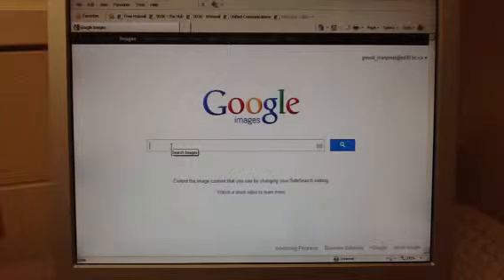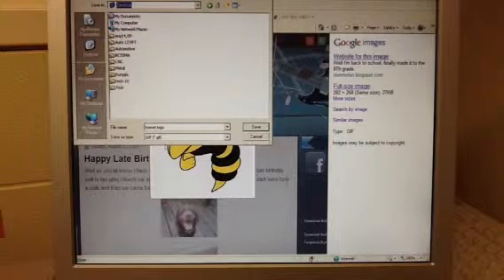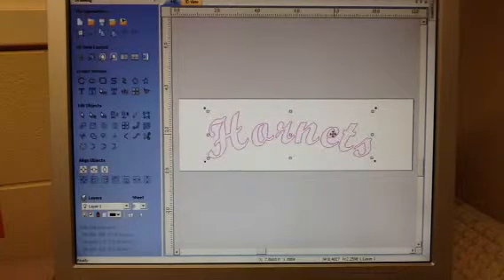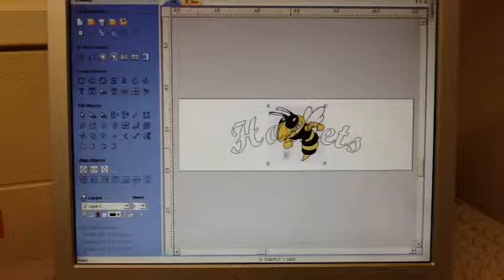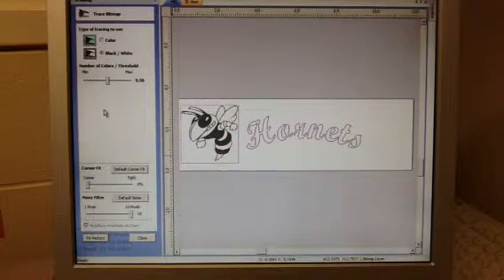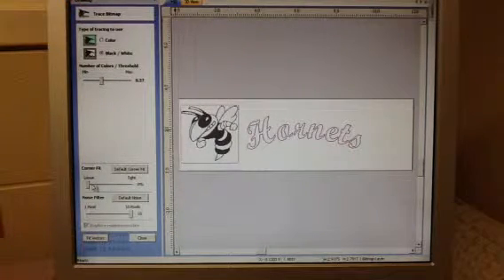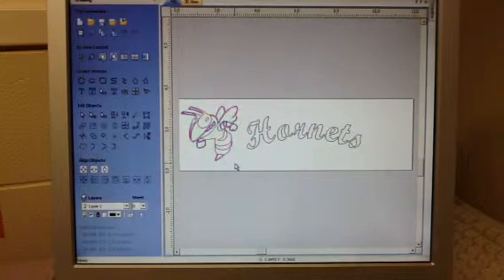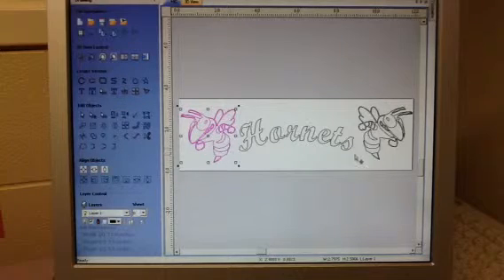Basic VCarvePro Part-2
This video will explain how to import a picture and how to convert it into bitmaps.